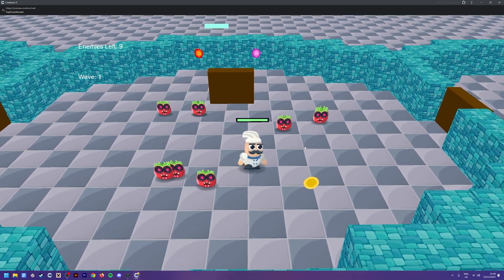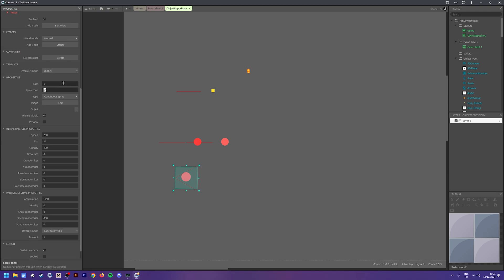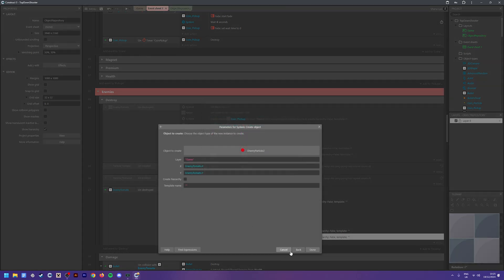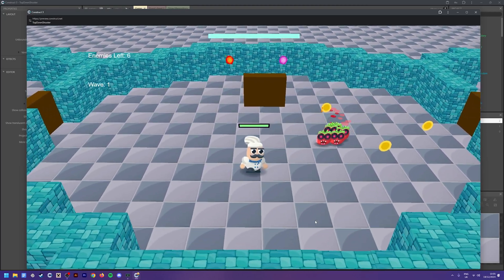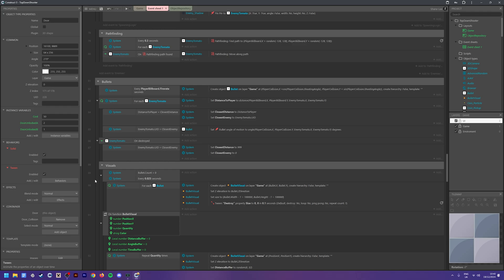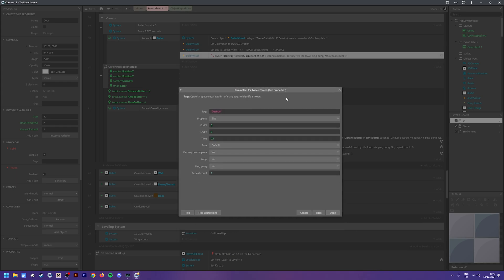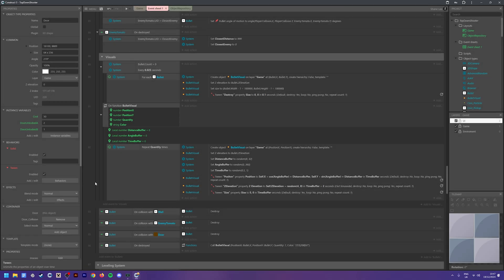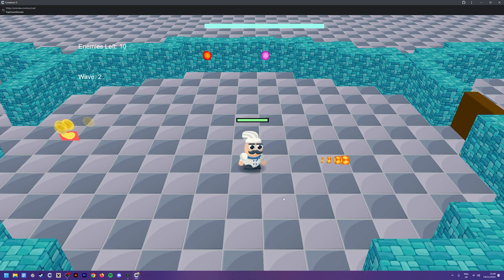Enhance Visuals with Tweens & Particles in Construct 3 | Top-Down Shooter Part 14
Polish your top-down shooter in Part 14 of this Construct 3 tutorial series! This episode focuses on improving the game’s visuals with professional techniques:

Add dynamic particles when destroying enemies.
Create smooth sliding door animations with tweens.
Enhance bullet impacts with particle effects and tweens.
Follow along as we bring your game to life with stunning visual effects! Perfect for anyone wanting to take their game development skills to the next level.